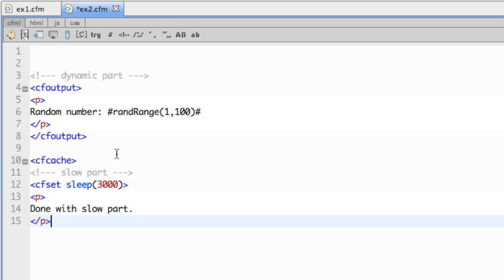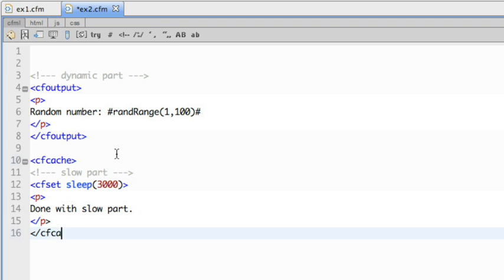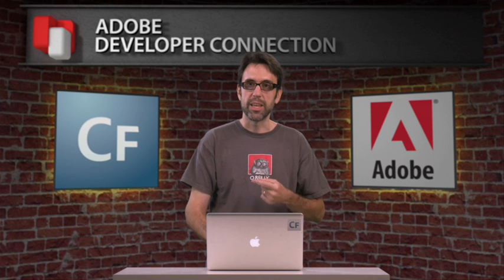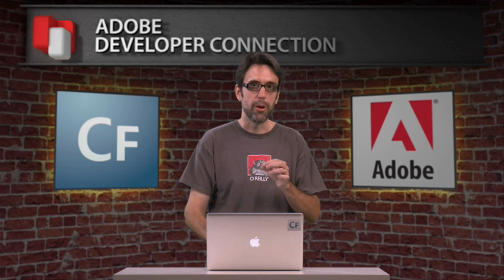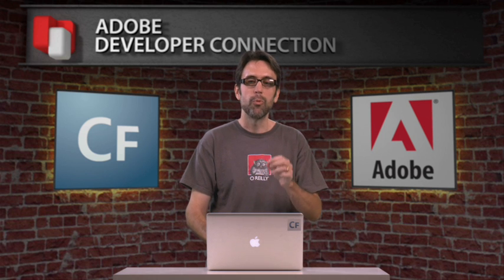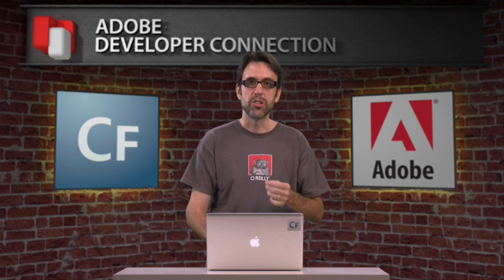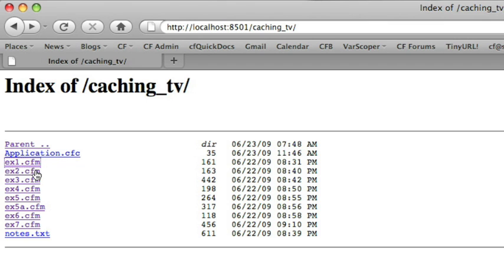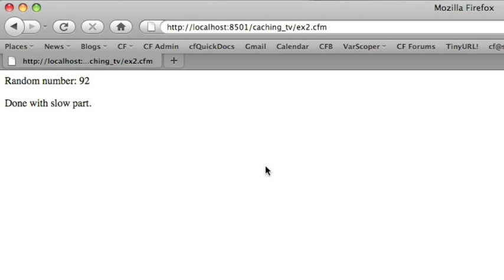ADC Presents - ColdFusion 9 Caching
Adobe community expert and ColdFusion Jedi Master Raymond Camden explores the new functionality of caching feature in ColdFusion 9 with sleep commands, wrapping content, put/get, array-contains and URL hooks.